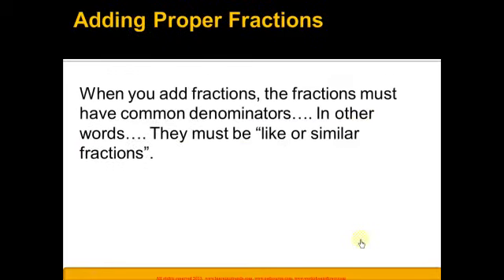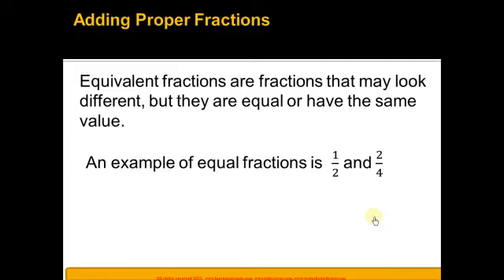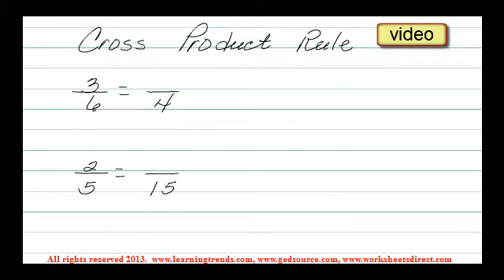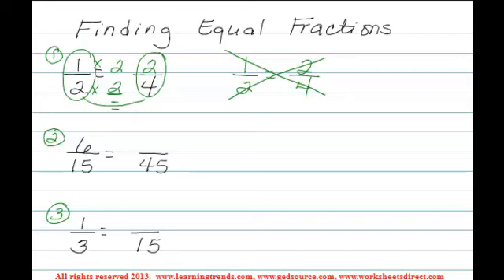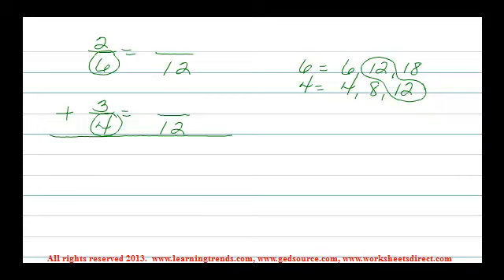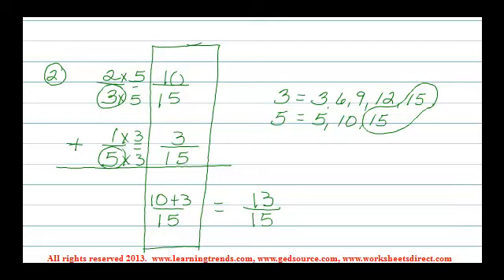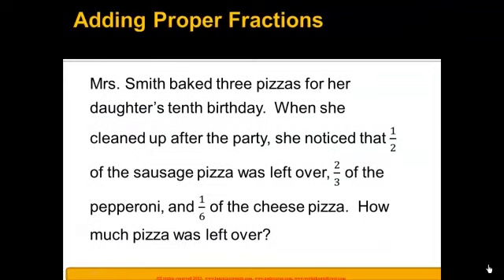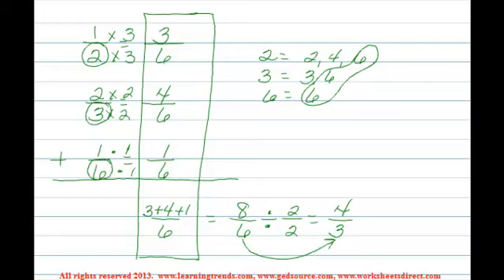How to add proper fractions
view math video on how to add fractions that do not have common denominators.  Learn how to find common denominators and create equal fractions.